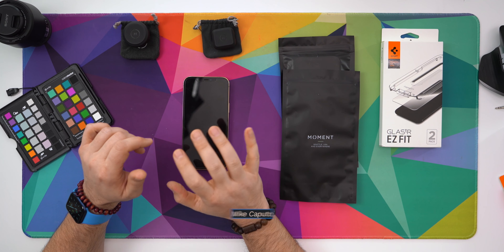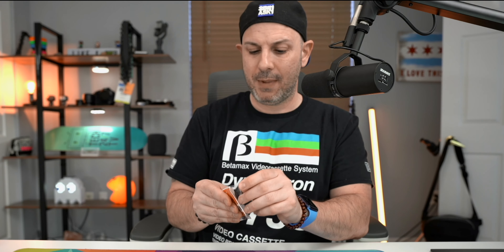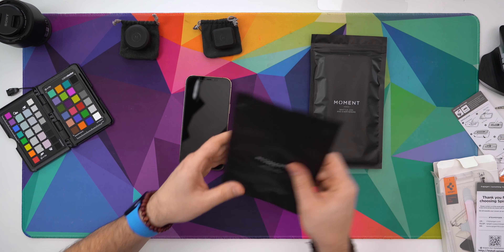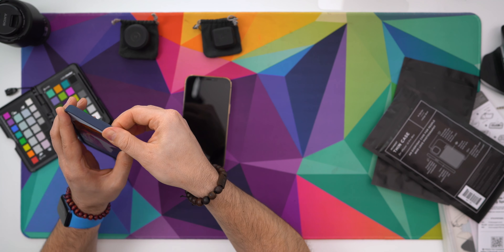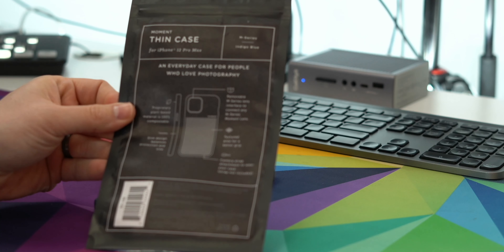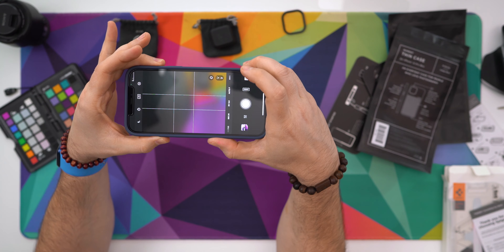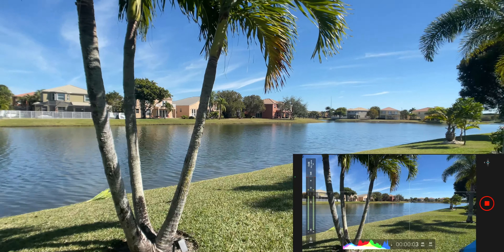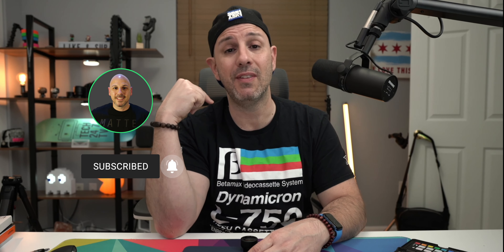Best Phone 12 Thin Case?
New minimal case and screen protectors for my iPhone 12 Pro Max.

I've been looking for an iPhone 12 thin case that balances protection with heft, and I might just have found a winner with the Thin fit case from Moment. If you're unfamiliar with the company, they make a range of accessories geared towards content creators like you and me, including the Moment Wide lens, which comes in at 18mm, and the Moment Pro Camera app in this video.

This Moment case is on sale for 50% off as of the time this video is published, which makes it the best iPhone 12 Pro Max case based on cost, functionality, and protection.

Like one of the wallpapers?